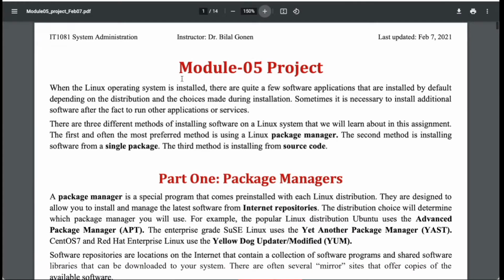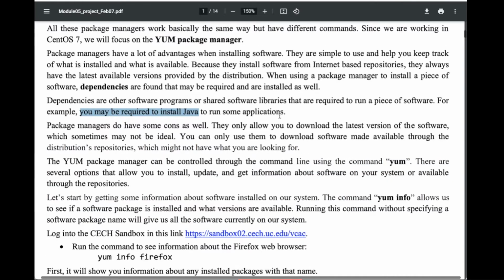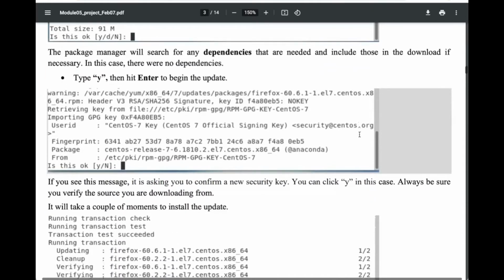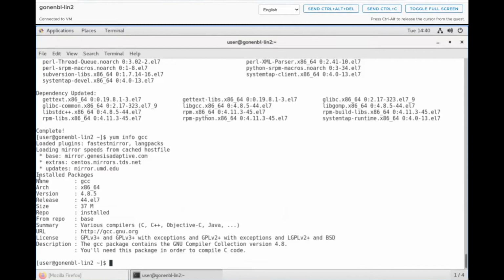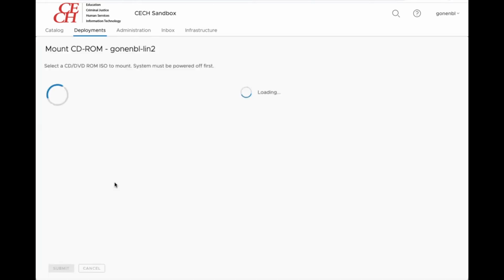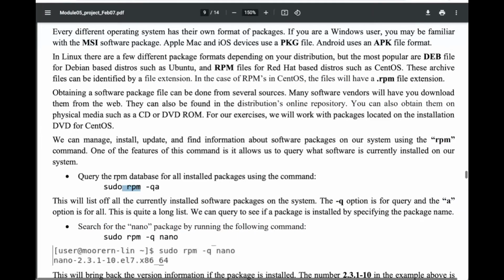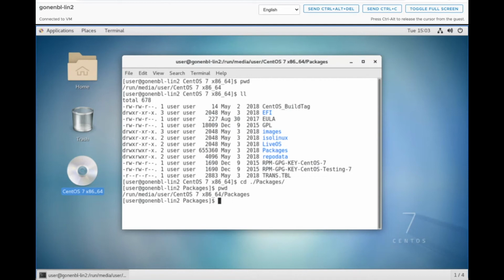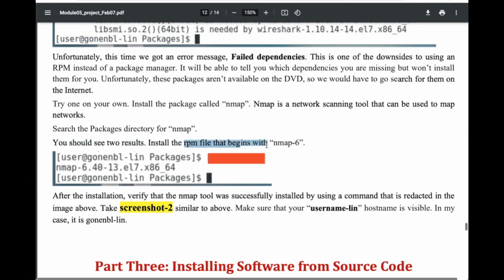Linux Software Management (by Bilal Gonen) Part 1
Edited version of the 2/9/2021 lecture.